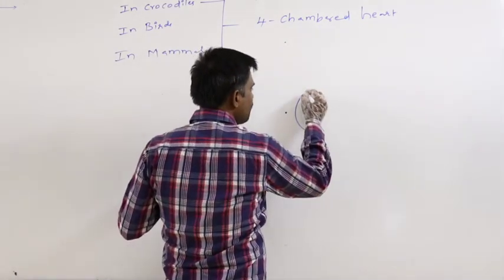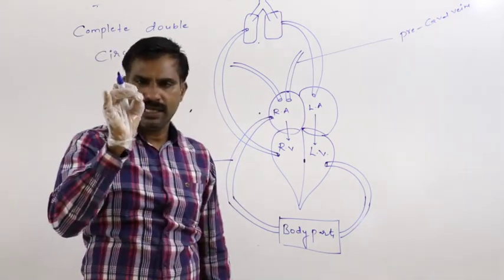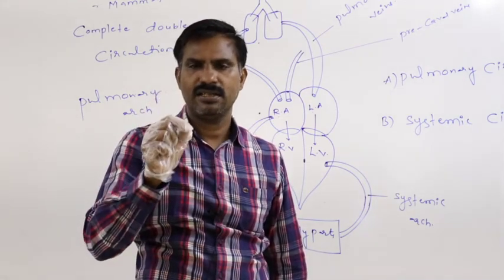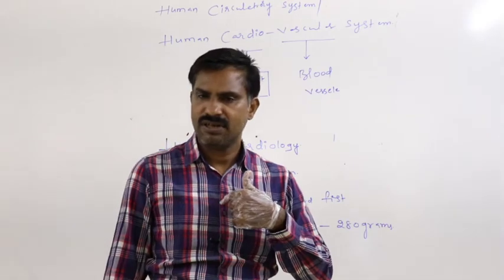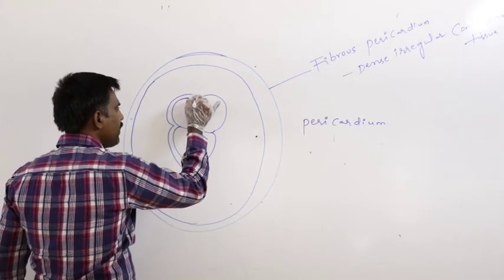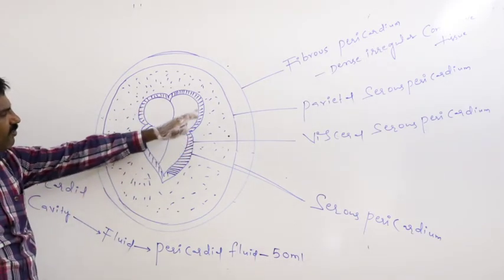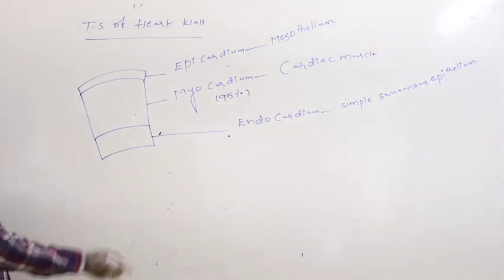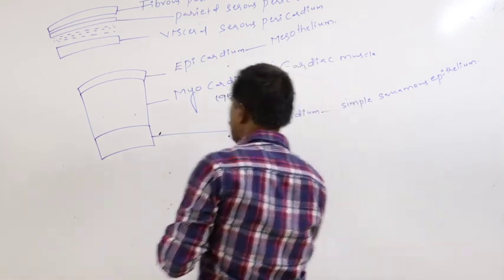NSR IMPULSE VIDEO CLASS#sr zoology#L23